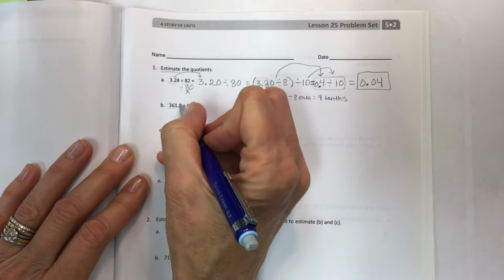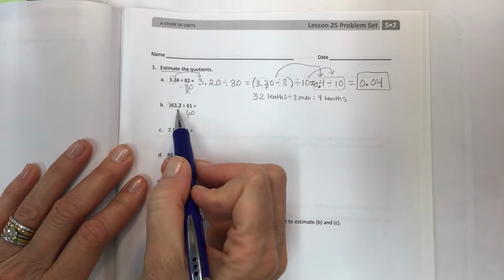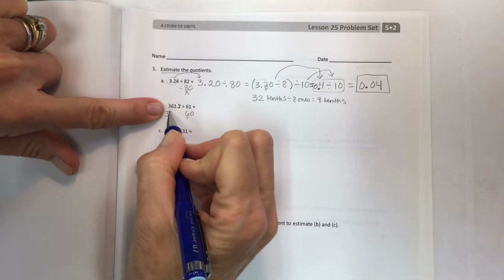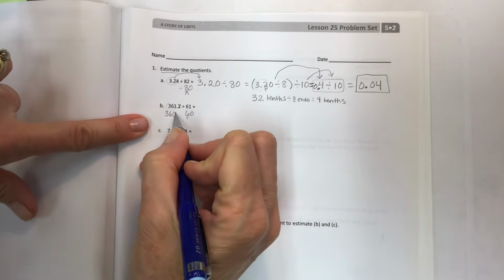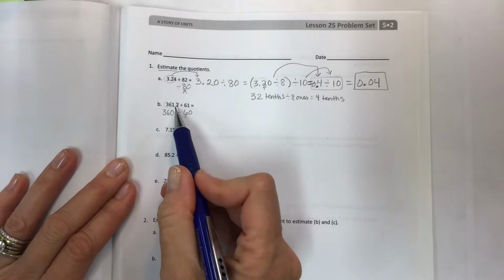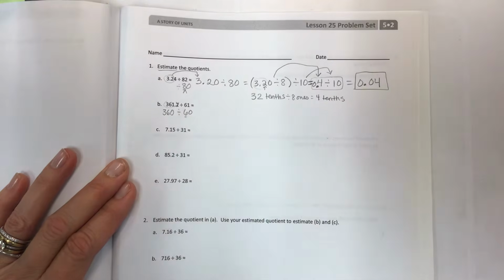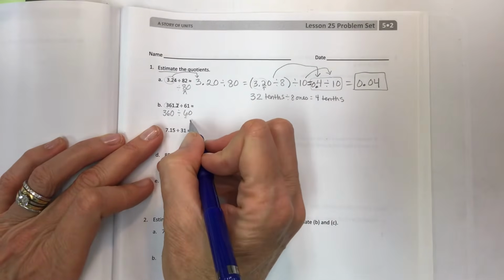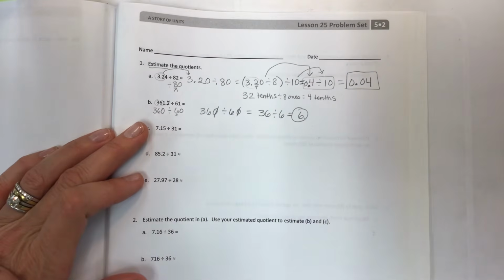Eureka math grade 5 module 2 lesson 25 problem set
@laurasetness6589 Use basic facts to approximate decimal quotients with two digit divisors reasoning about the placement of the decimal point